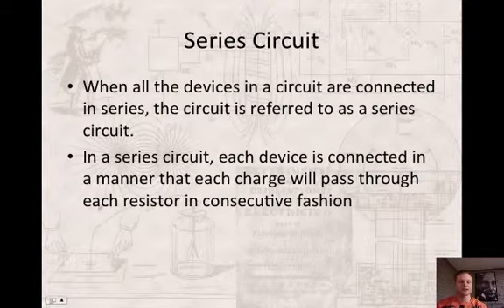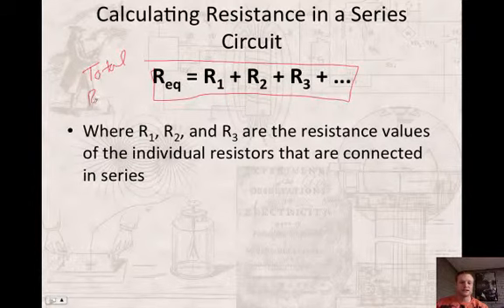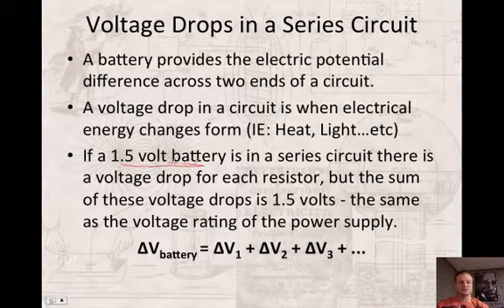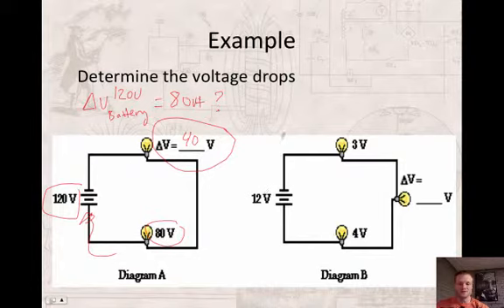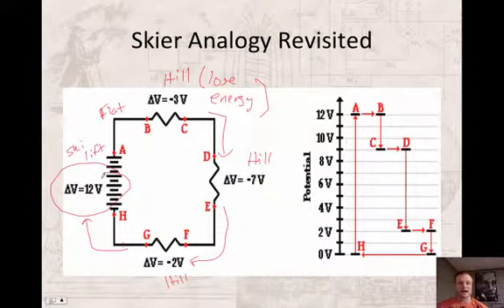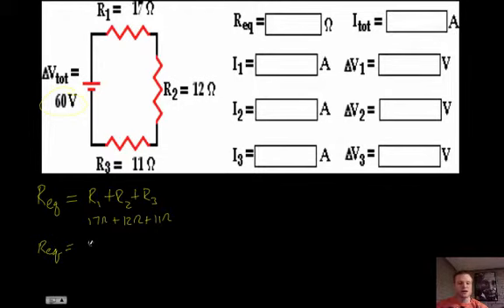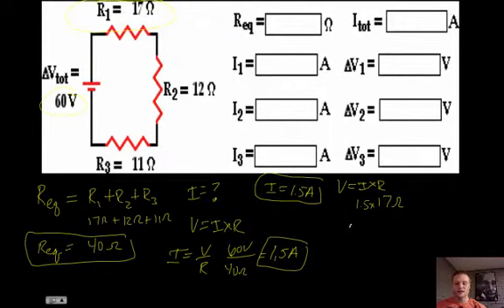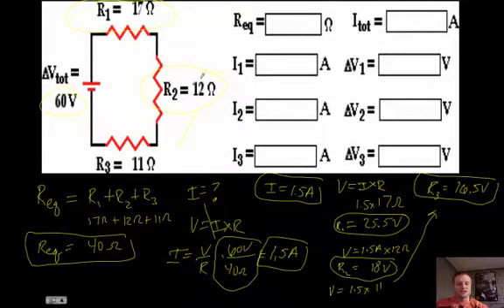Ch 22 Lesson 8